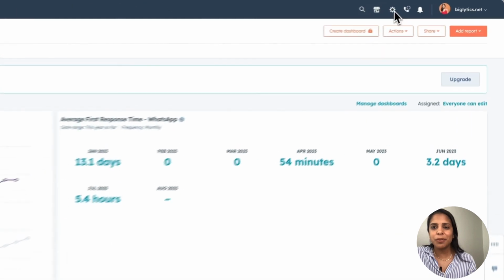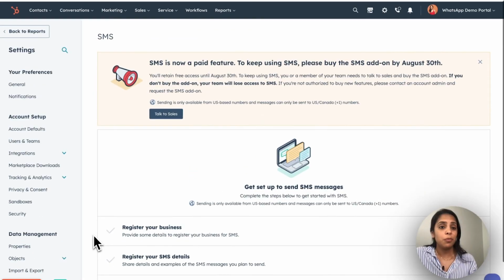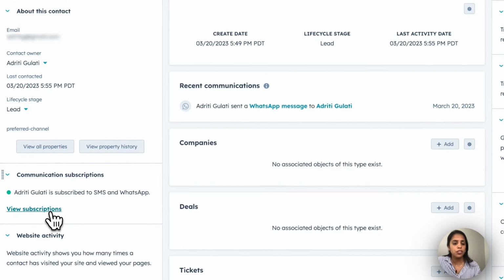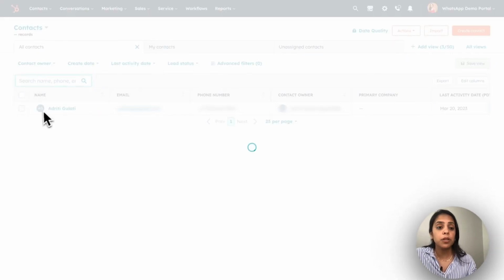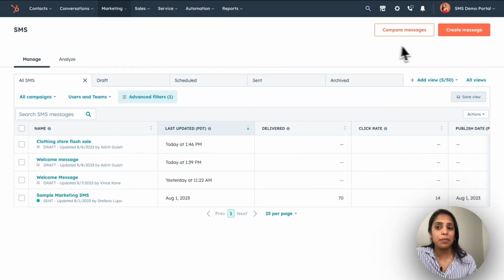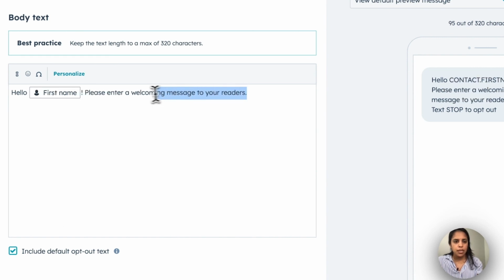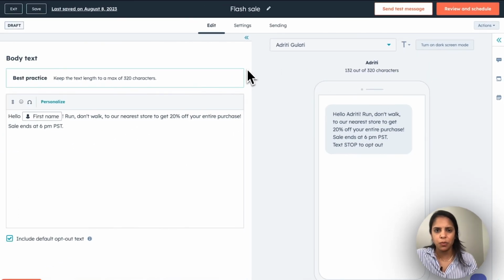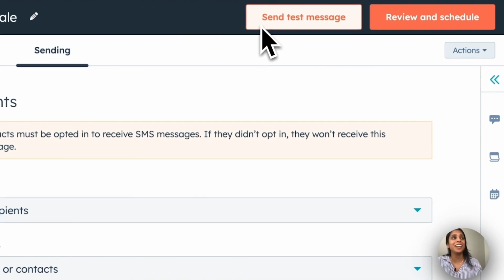Increase Conversions with HubSpot SMS Marketing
Engage customers the way they want with HubSpot SMS. Deliver personalized messages, tailored to their preferences, driving up to 30% higher conversions and customer satisfaction. Strengthen customer relationships and unlock new revenue streams through impactful SMS marketing.

Note: Available as an add-on for Marketing Hub Pro & Enterprise accounts.

0:00 Intro
0:36 Set up SMS messaging
0:57 Opt-in your contacts for SMS messaging
2:03 Create personalized SMS messages for marketing